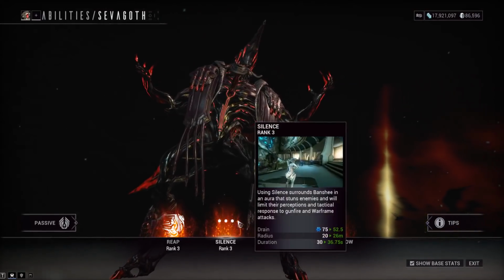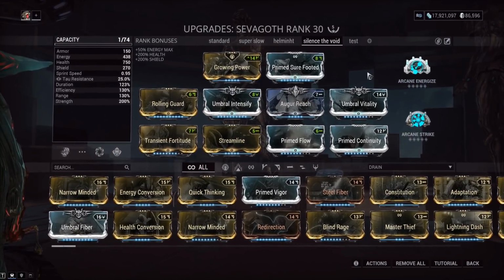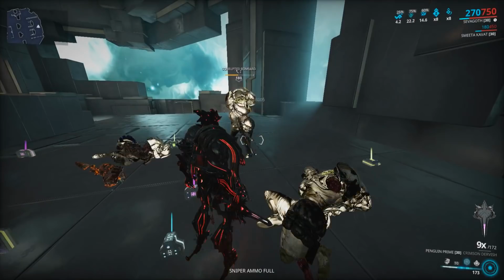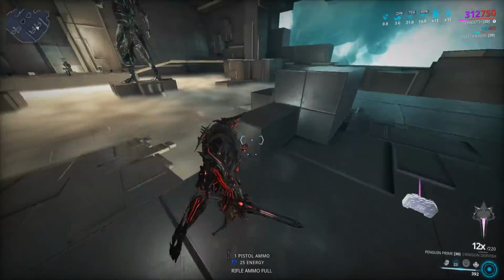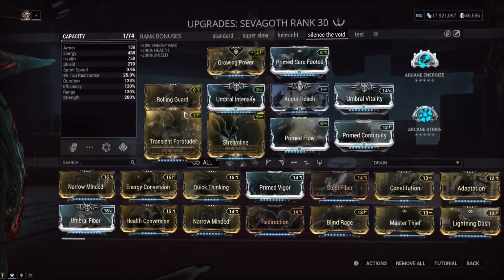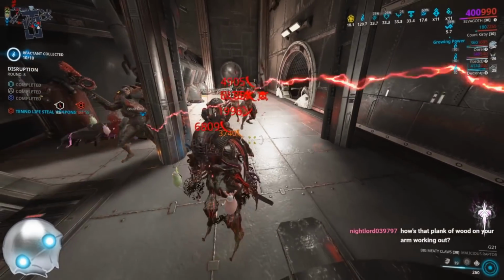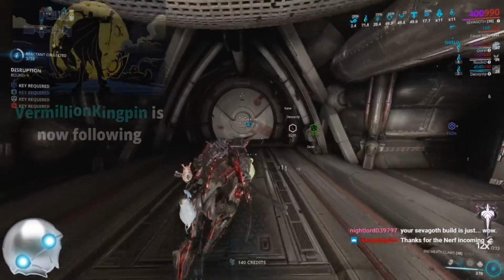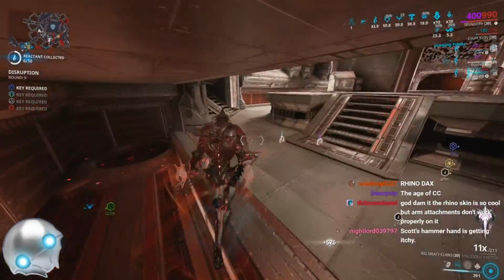[WARFRAME] Helminth Sevagoth The Crowd Control Force of Darkness l Call Of The Tempestarii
Sevagoth is my  new favorite frame and I've been messing with helminth on him a good amount (even though he doesn't really need it) but after his energy drain buffs this build could be even better!